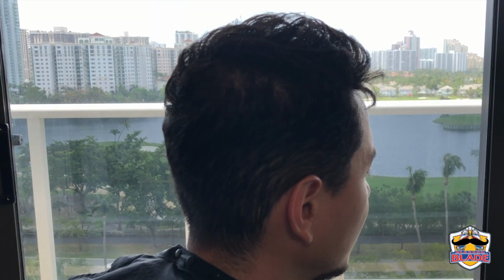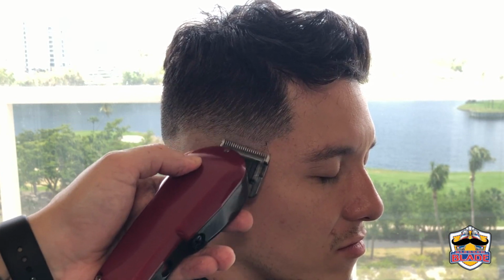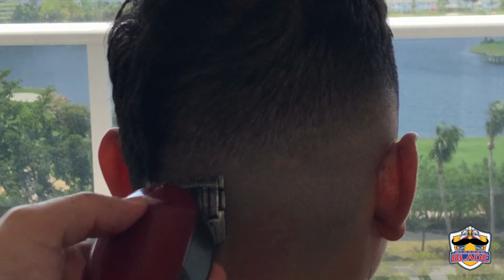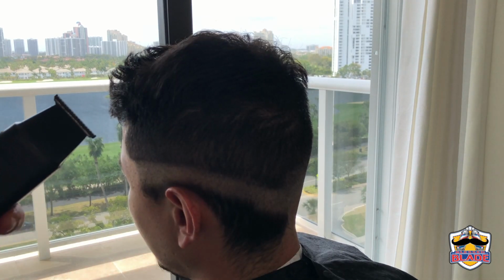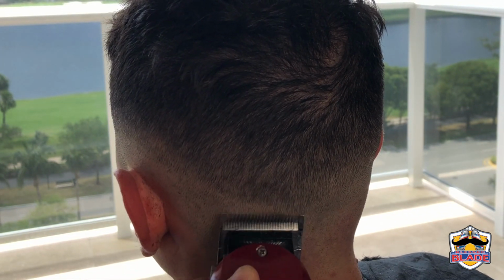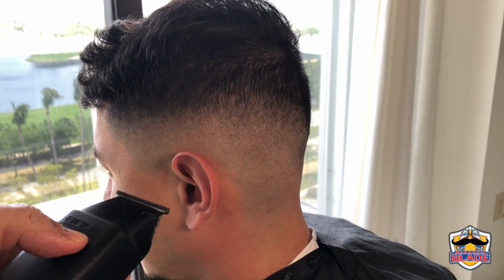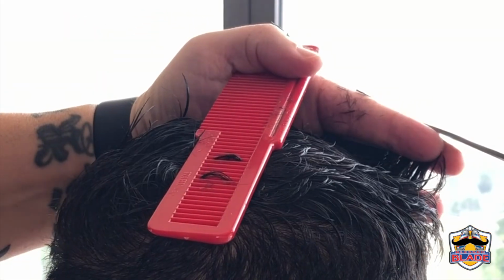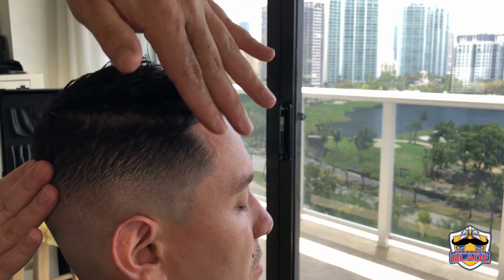Bald-Skin Fade Scissors on Top Men's Haircut STEP BY STEP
Bald-Skin Fade on Thin Hair Tutorial STEP BY STEP
Wahl Designer:
Andis Styliner 2:
Speed O Guide:
Whal Icon:
Whal Shaver:
Andis Shaver:
Logo Cricket Shear:
Logo Cricket Thinning Shear: